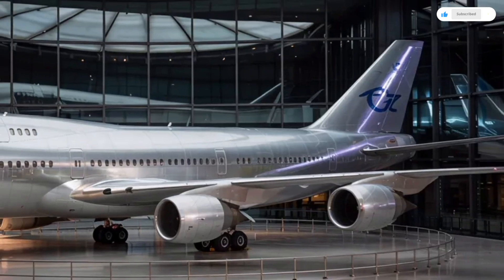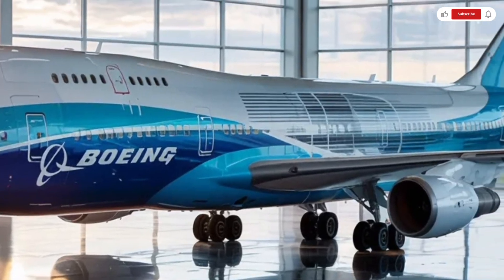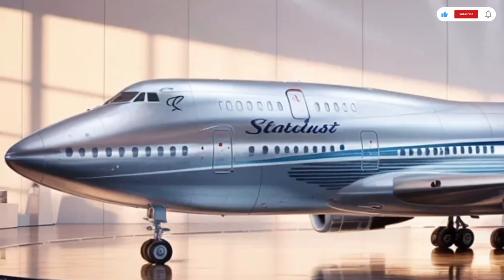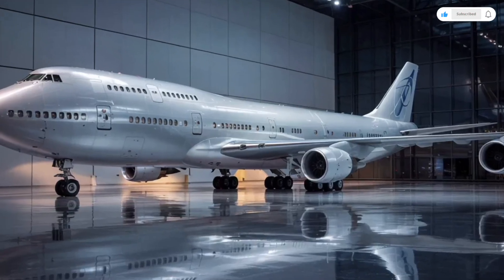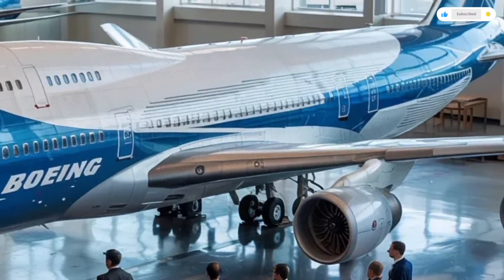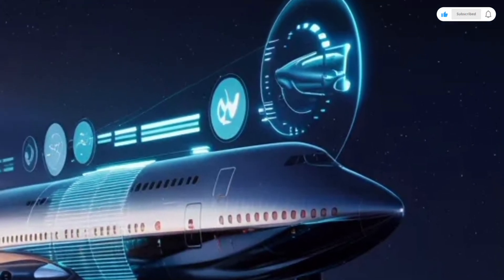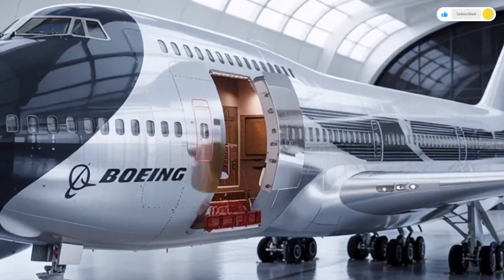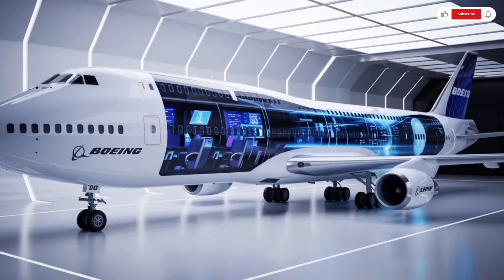“2026 Boeing 747 – The Next Generation Jumbo Jet Revealed!”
The 2026 Boeing 747 is the latest evolution of the iconic “Jumbo Jet,” combining modern aerodynamics, fuel efficiency, and advanced passenger comfort.
With updated engines, technology, and interiors, this aircraft promises unmatched long-haul performance and reliability for airlines worldwide.

✈️ In this video, you’ll see:

Full walkaround and cockpit overview of the 2026 Boeing 747

Next-generation engines, fuel efficiency improvements, and range upgrades

Passenger cabin updates: seating, entertainment, and connectivity

Safety, avionics, and flight technology enhancements

Expected rollout, airline adoption, and price estimates

Whether you’re an aviation enthusiast, traveler, or aerospace tech fan, the 2026 Boeing 747 represents the future of long-haul air travel.

💬 Would you fly on the new 747 for your next long-haul trip?